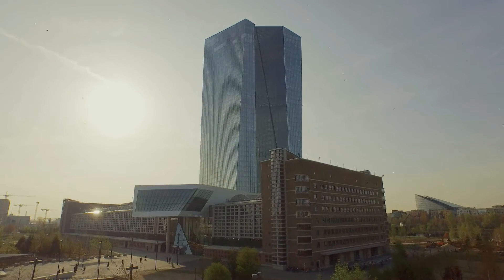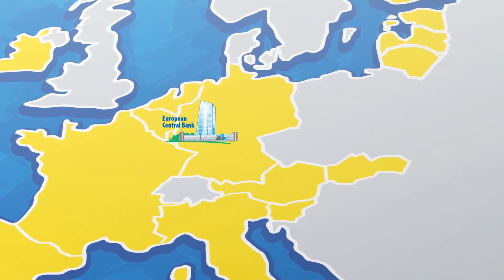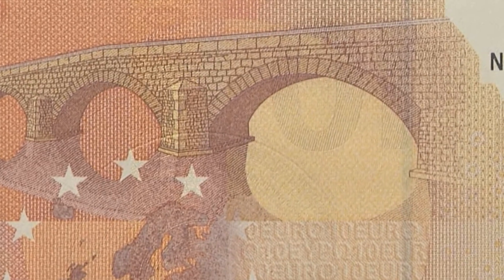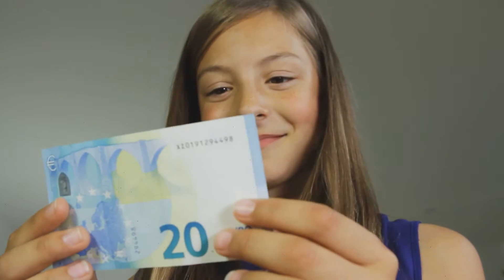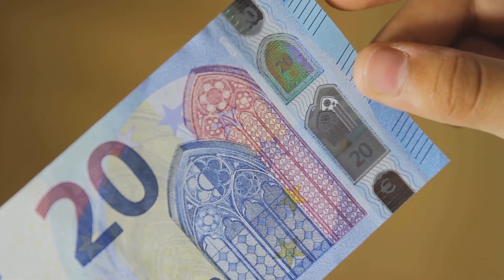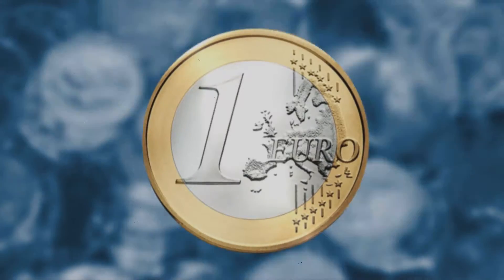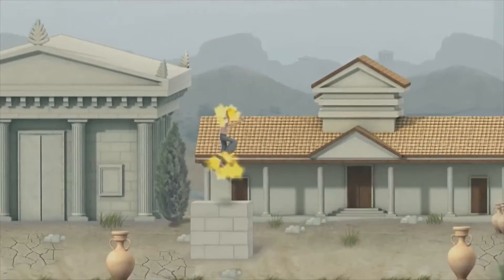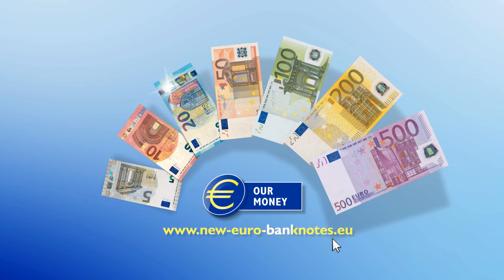BRexit : Understanding what is the Euro currency